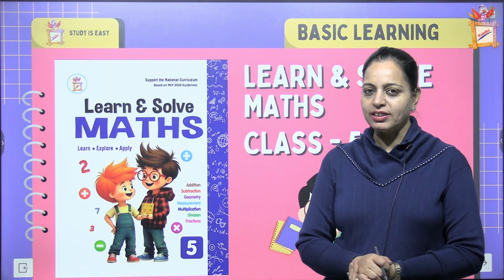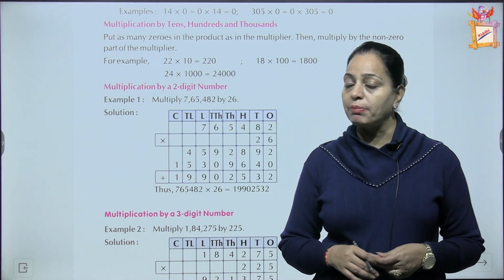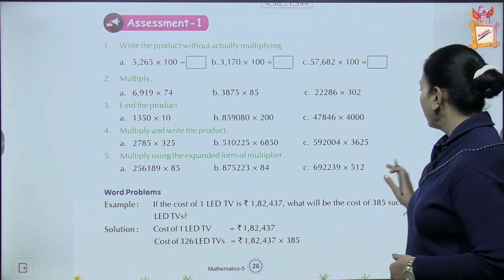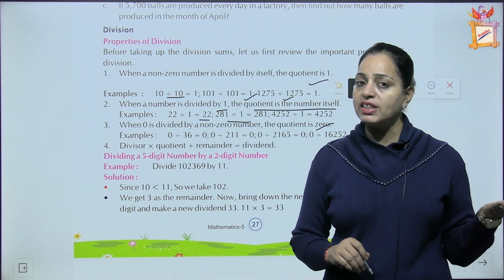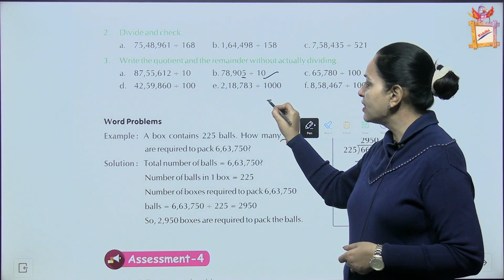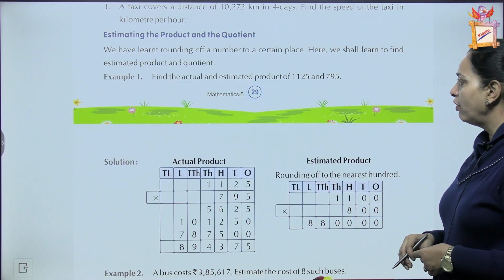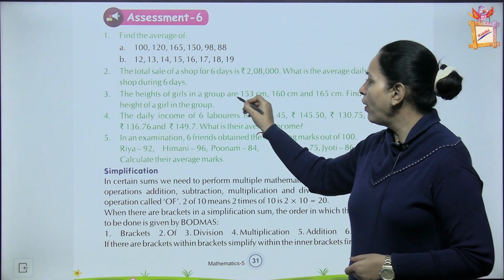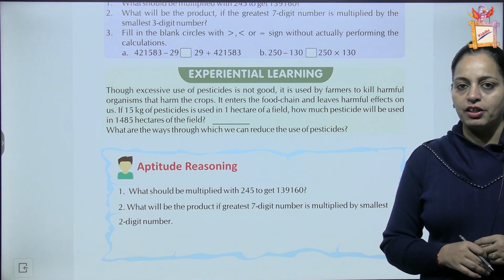CHILDREN VOICE LEARN AND SOLVE MATHS CLASS 5 CHAPTER 3 MULTIPLICATION AND DIVISION